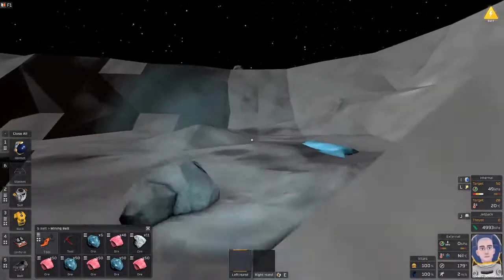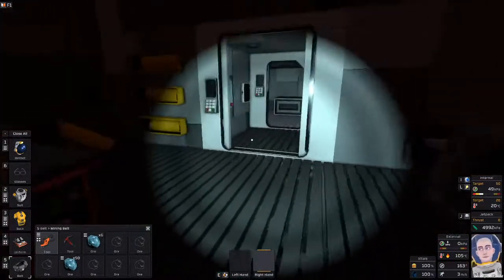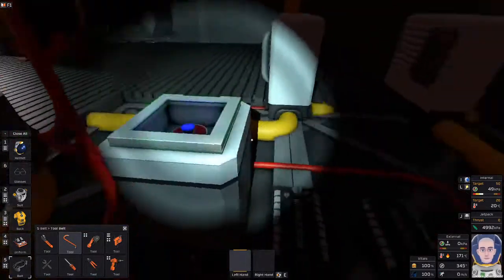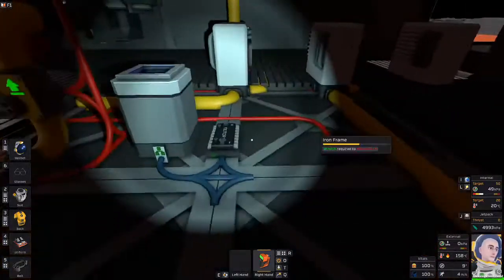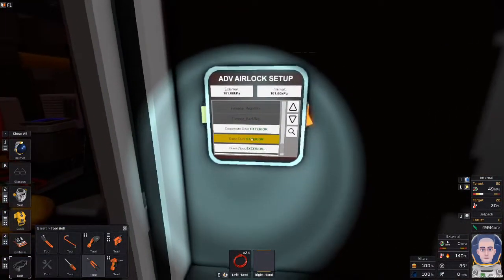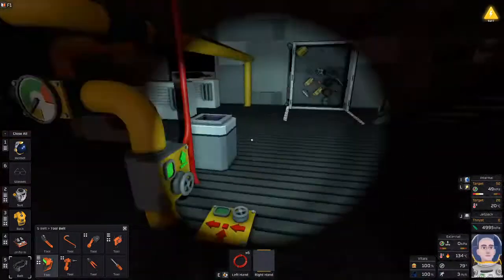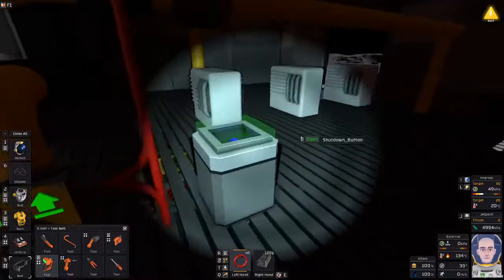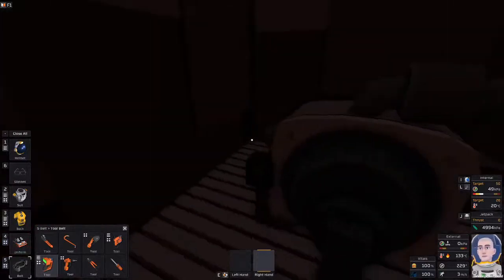Stationeers Stream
Working on the Furnace Project